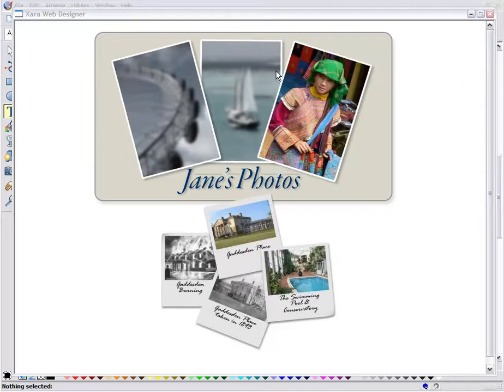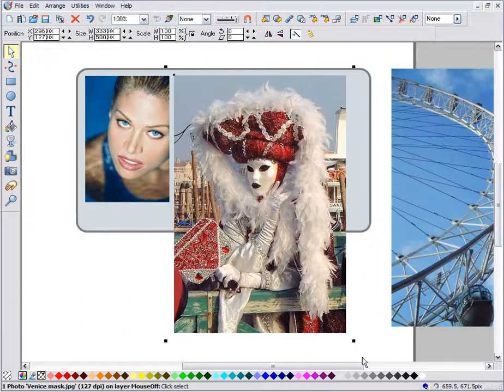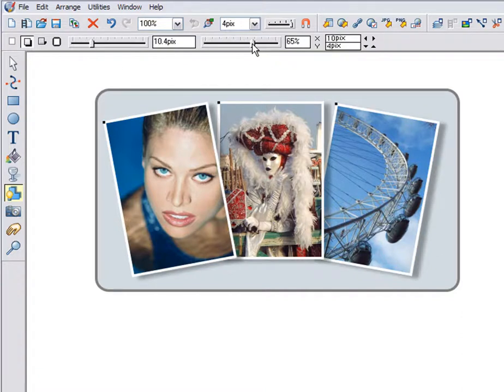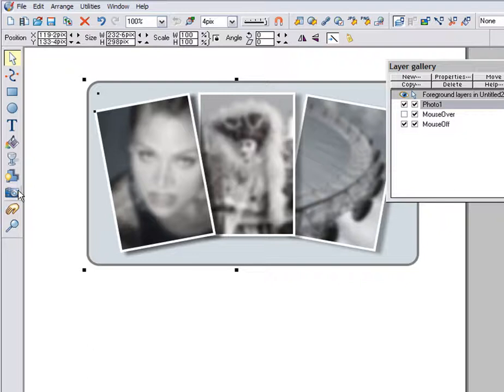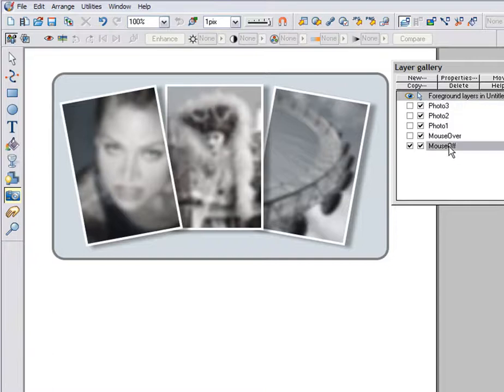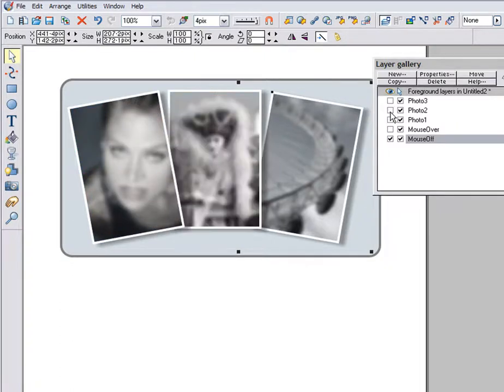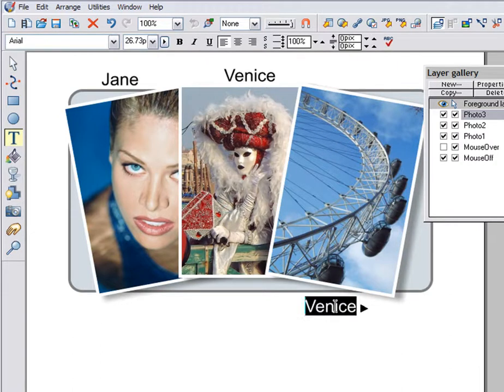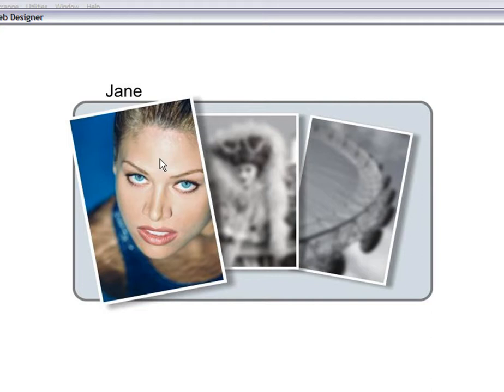Photo Rollover Effects in Xara Web Designer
Demonstration of photo rollover effects in Xara Web Designer.